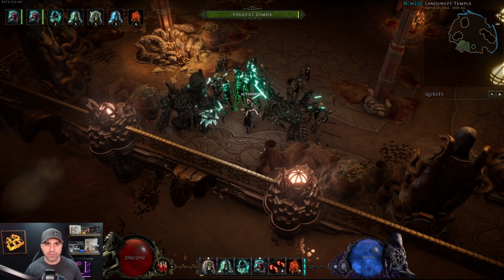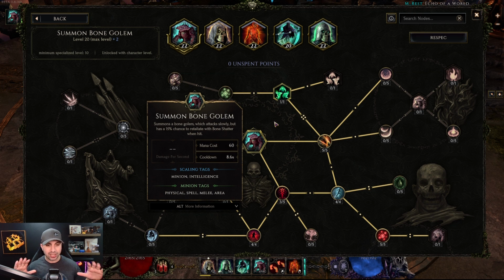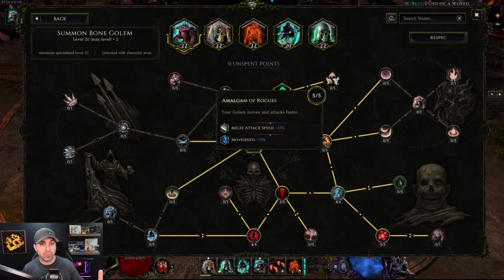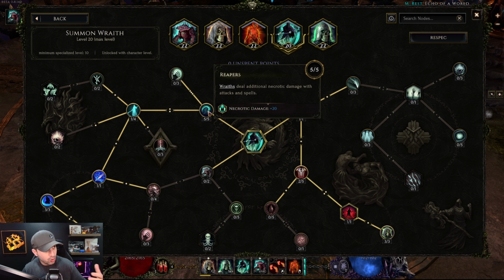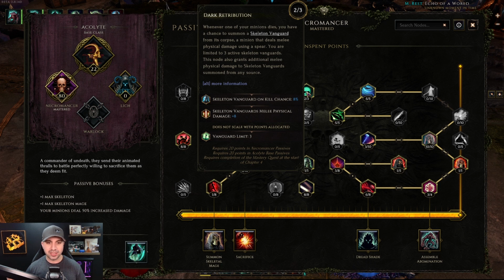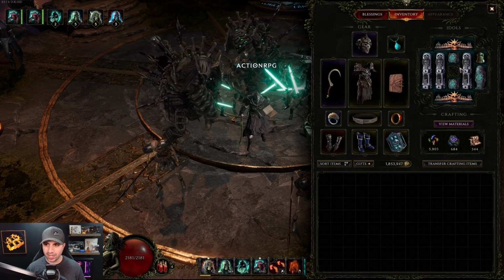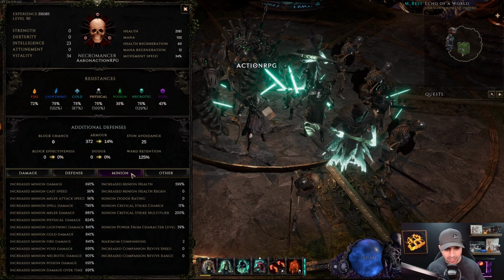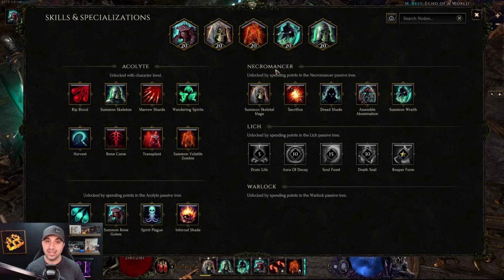Last Epoch Advanced LAZY Necro Build Guide!! ONLY MINIONS!! New & Improved!! CT REALM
Time Stamps:
00:00 - Lazy Necro Build Guide
00:06 - Intro
00:32 - Gameplay
03:31 - Boss Fight
04:18 - Bone Golem
05:32 - Mage
06:15 - Zombie
07:01 - Wraith
07:41 - Skeleton
08:36 - Passives
11:25 - Idols
12:29 - Gear
13:19 - Character Sheet
14:49 - Leveling
16:36 - Wrap Up

Current Build Guide Links:
Mage: